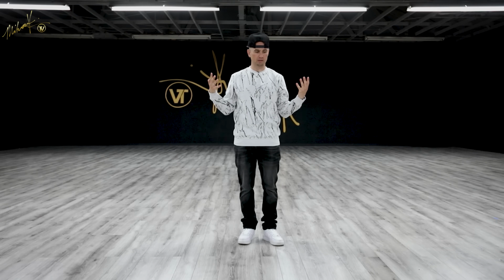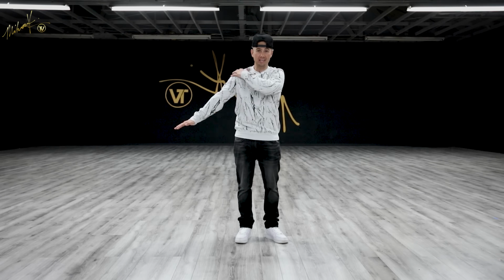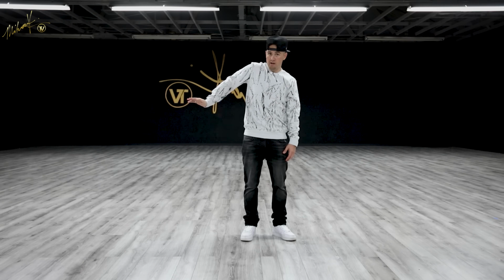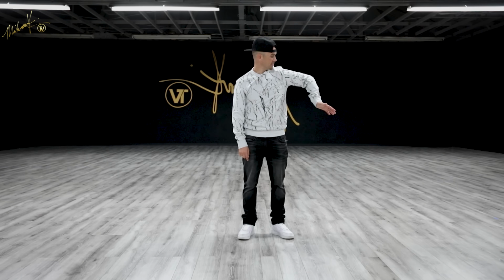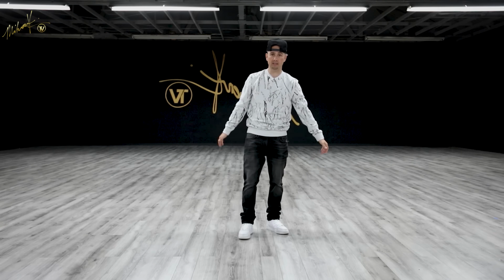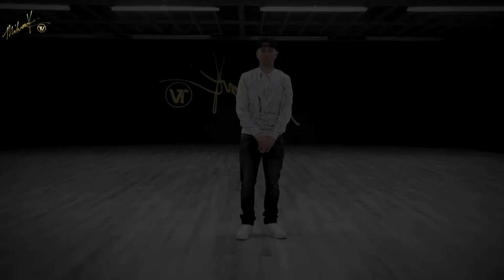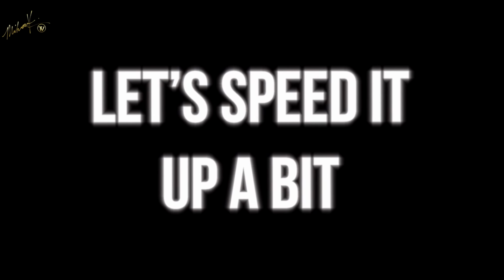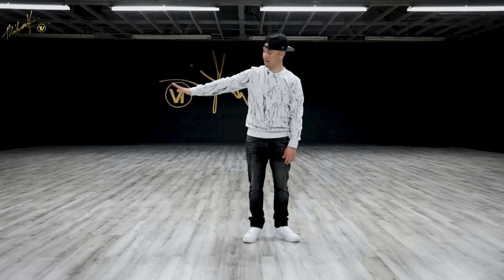How to do the Arm Wave (Dance Moves Tutorials) Poppin John | MihranTV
Dance Moves Tutorial for how to do the arm wave by Poppin John.